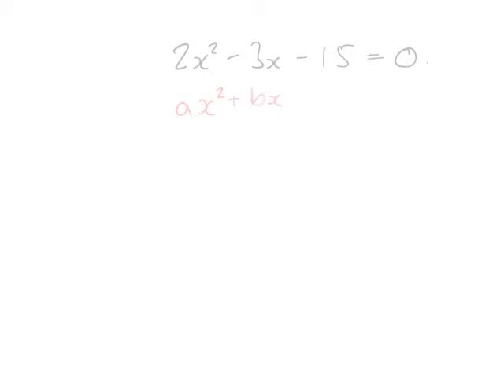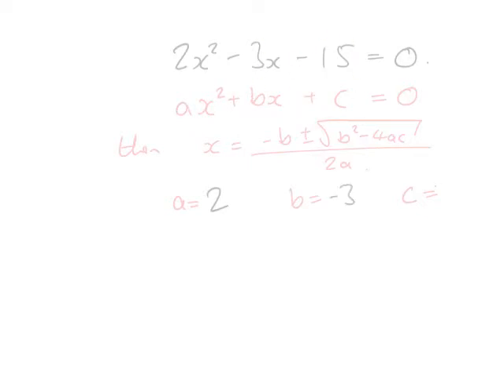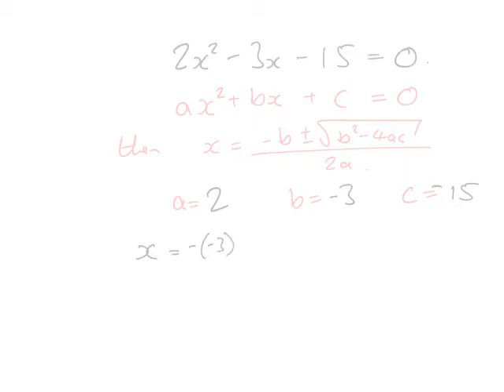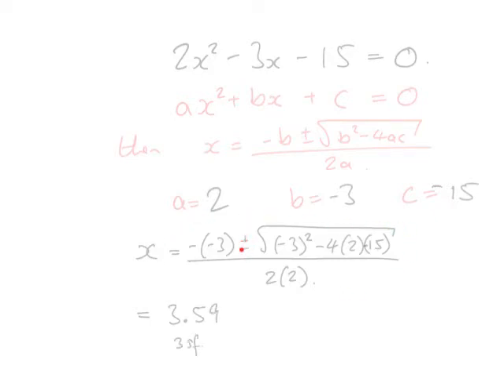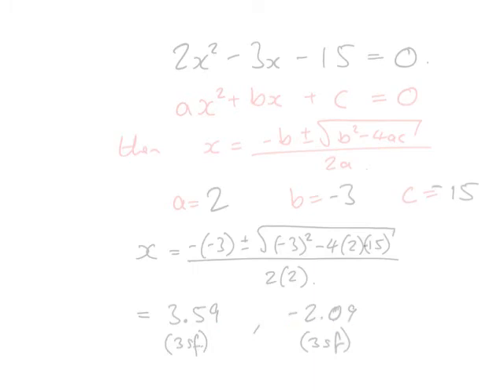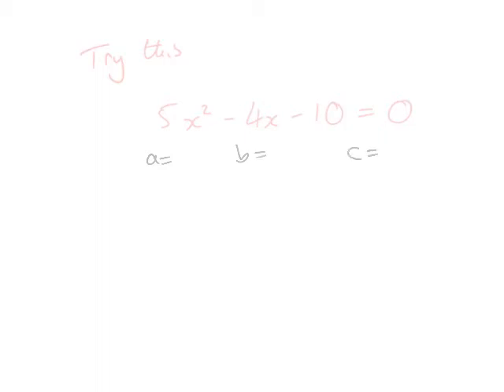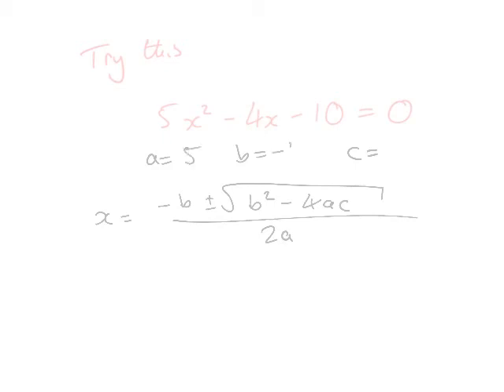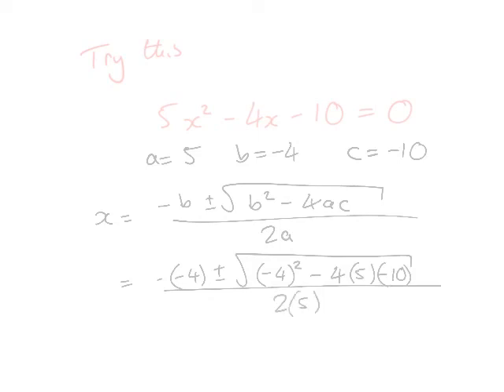Using quadratic formula